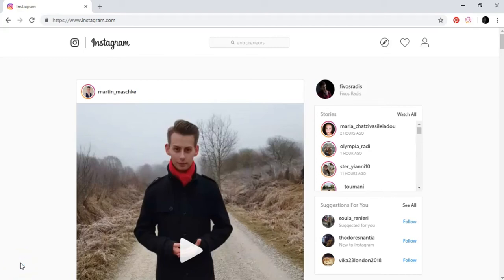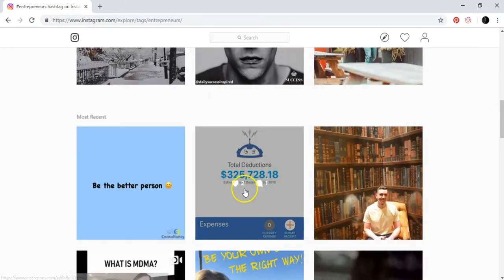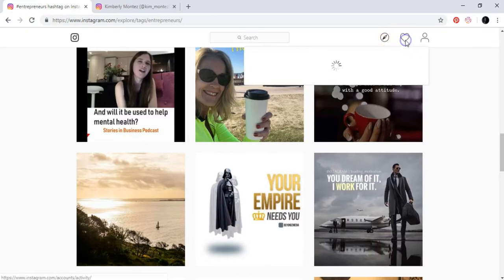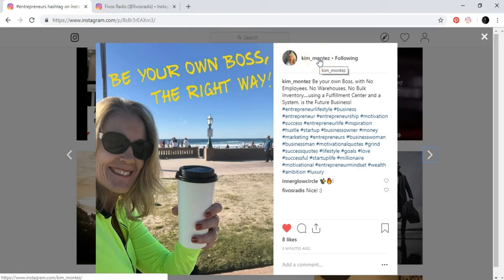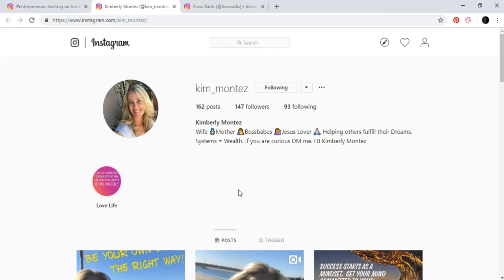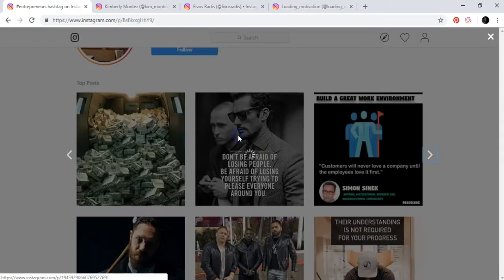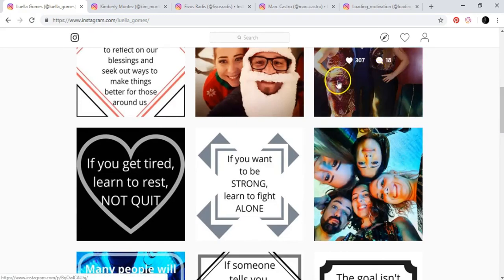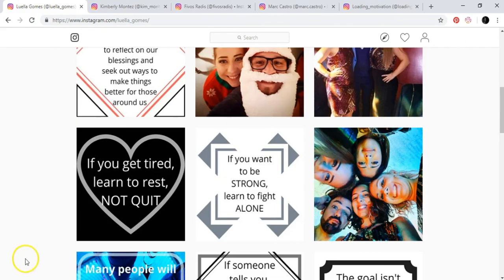Instagram Promoting Your Instagram Account to Your Target Audience